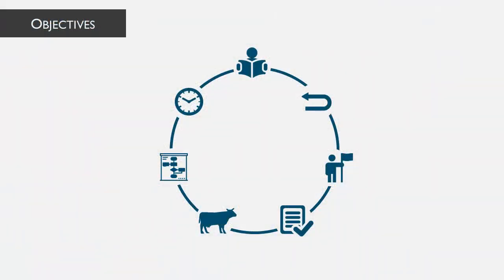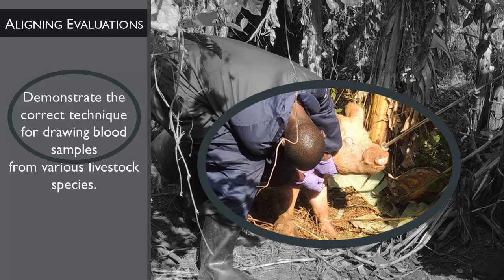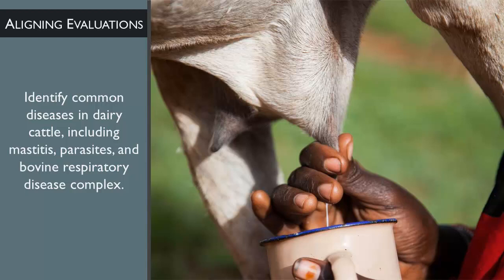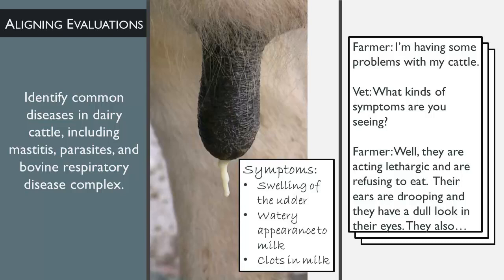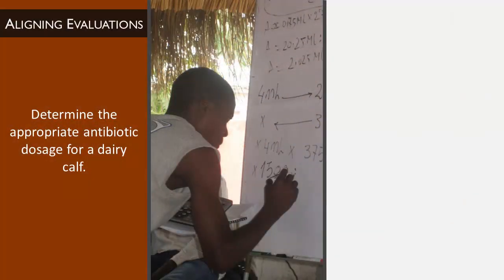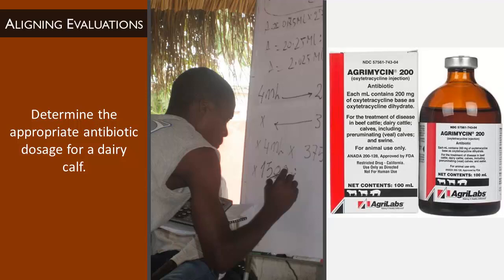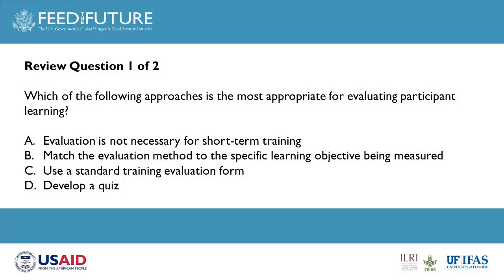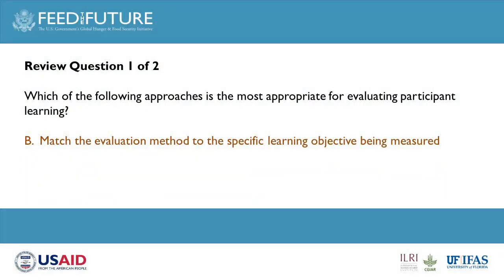Developing Training Manuals for Trainers, Video 4: Aligning Evaluations with Objectives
Welcome, from the Feed the Future Innovation Lab for Livestock Systems This set of eight short training videos will explain how to develop training manuals that are designed for use by trainers. By the end of this video, you will be able to align evaluations with learning objectives.